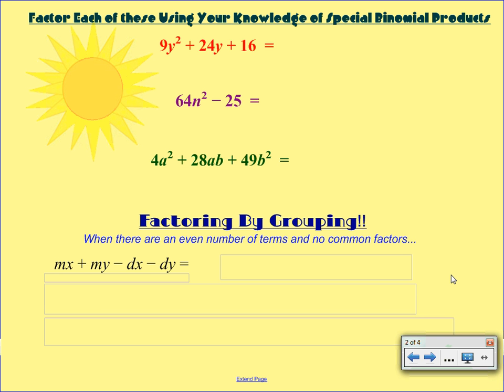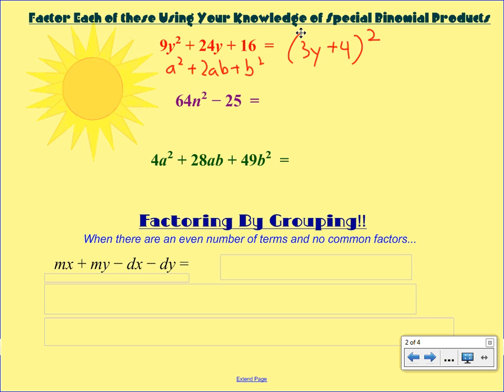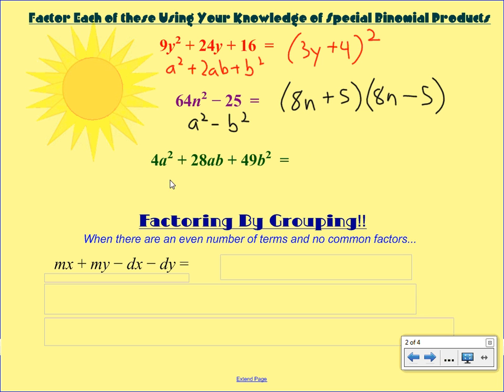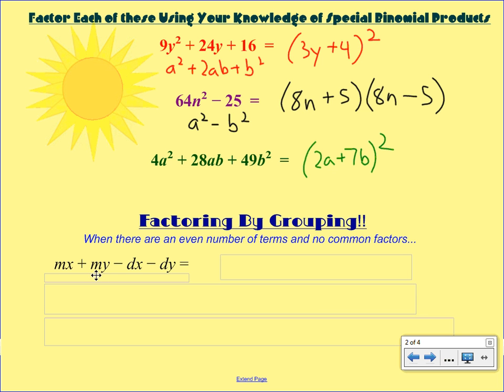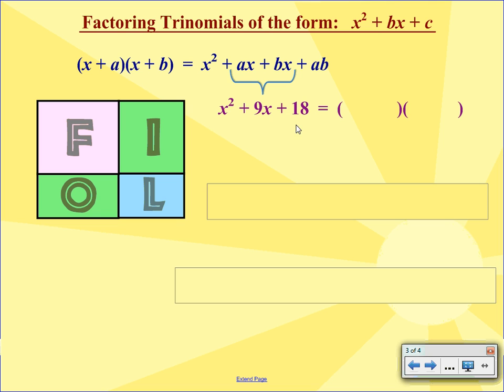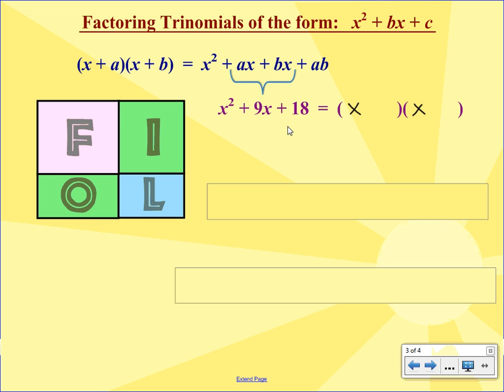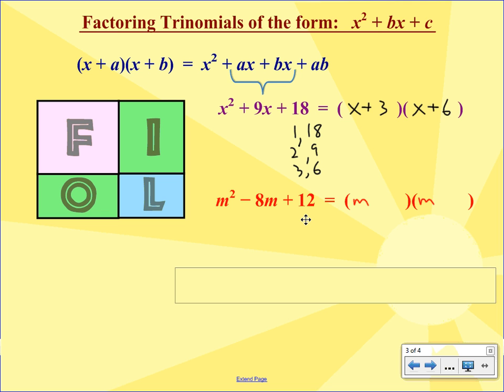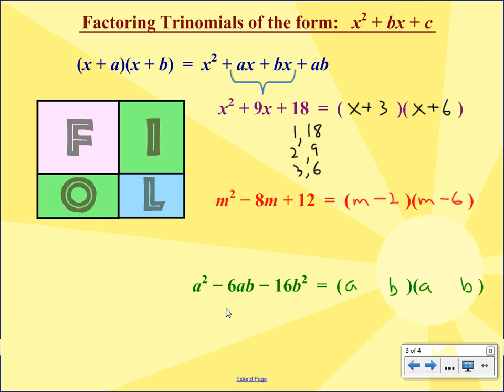Factoring 1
Here is your lesson for Wednesday evening covering factoring simple trinomials.